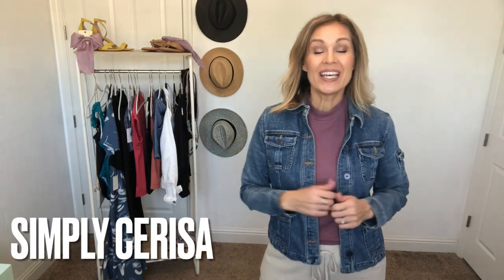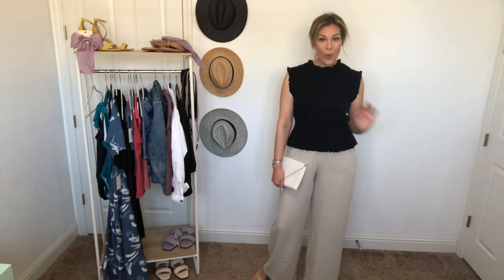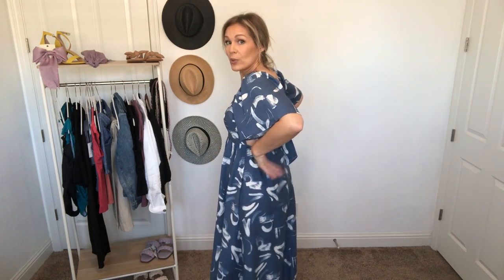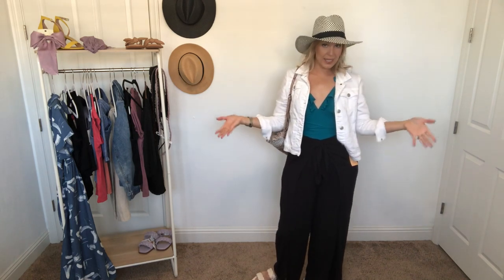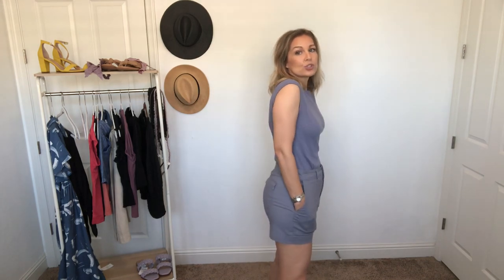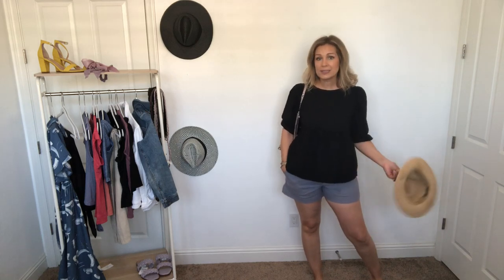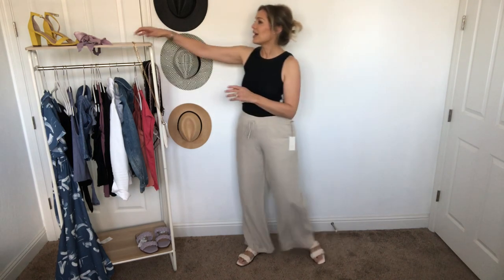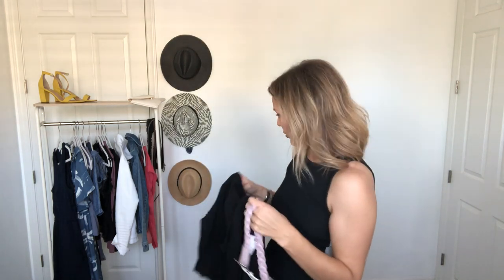Target Spring Clothing Haul 2022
Vacation ready outfits, travel friendly clothes and accessories. Target Spring 2022 has some great options.

Height over 5'8
Pear/Triangle shape
Tops-S/M 4/6
Bottoms-M/L 8-10

wide leg linen pants (small shown)
mock neck shirt (medium shown)5 color options and XS-XXL
Black cover up pants (large shown-TTS I could wear a med)

Black swim cover skirt (large shown (junior sizing s-xl)

Flutter sleeve tie back dress (shown XS- small would be better on me) flexible sizing (xs-4x)
utility shorts (10 shown) I size up in shorts) 0-18
Bodysuit (shown in Large) I size up in bodysuits xs-xxl

Coral short sleeve top (small shown) xs-xxl
Orange cami (small shown) 6 colors available and XS-XXL
ribbed tank top (Large shown) 8 colors and XS-XXL

Accessories/Hats/Shoes:
Lilac braided belt (medium shown) sm-xxl
satin bow barrette 3 colors avaiable
lilac scrunchie/tail  twister
Banana Republic Fedora
Scoop Hats (OSFM)
Braided puffy sandals (cream/white & Lilac shown size 10)
Bow sandals (tan size 10)
Target White envelope purse
Backpack purses

Also shown:
Black swiss dot loose top (small)
Sleeveless Black peplum top (Medium)
CUPSHE Turquoise swimsuit (so many colors! -tag removed I think it’s a 10
Black swimsuit (My favorite!) size 10 shown- I size up in swimwear

Have you signed up with Rakuten yet? It’s the best site for earning Cash Back. Get a $20 bonus when you sign up with my invite link and spend $20. It’s free!